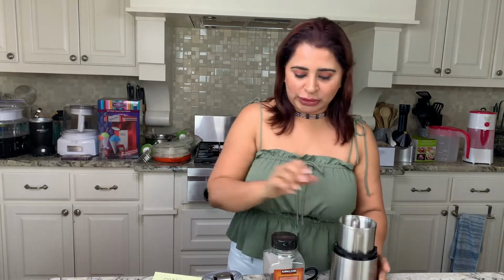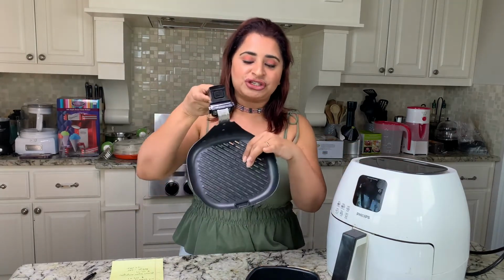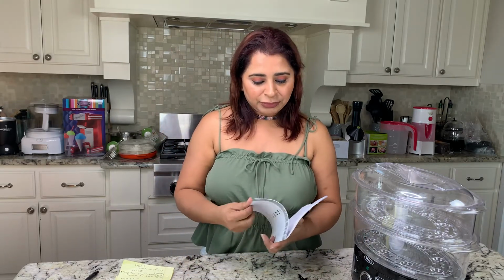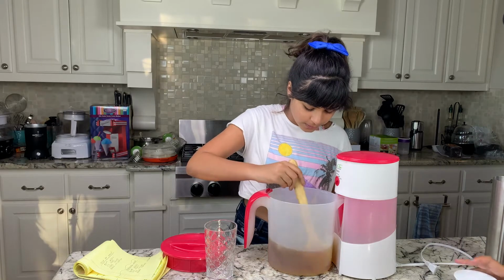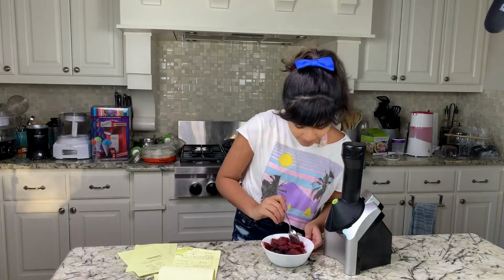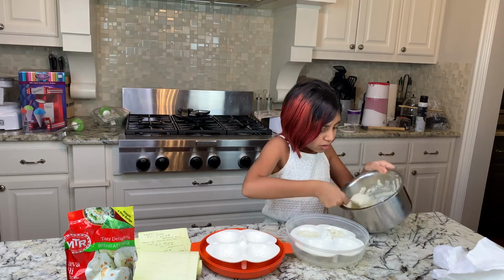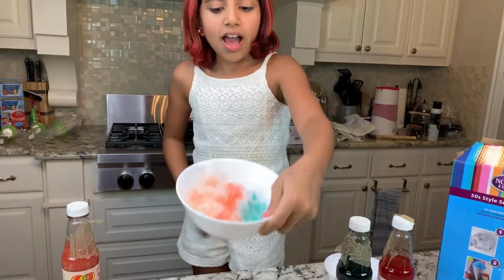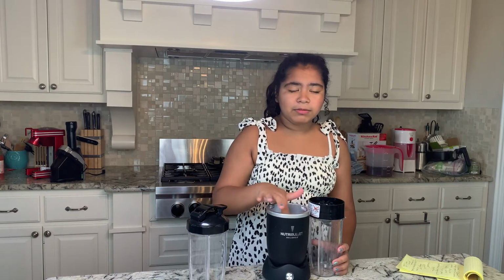Amazon appliances Yay or Nay!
Appliances bought from Amazon - Yay or nay!

Links of all the appliance are below.

Tell us what you would like to see in the future
Thanks!
3 non blondes + 1

Delux dash rapid egg cooker

Yonanas classic original healthy desert maker

Bella 7.4 Quart Healthy food steamer

Kitchenaid Blade coffee grinder

Nostalgis Electrics retro single snow cone maker

Mr Coffee Ice tea maker (we found similar and cheaper)

Blossoming Onion maker

Cusinart 1.5 quart frozen yogurt / ice cream maker

Milton Microwave idli maker and steamer

Phillips Digital Airfryer

No part of this publication may be reproduced, stored in a retrieval system, or transmitted in any form or by any means, except as permitted under the United States Copyright Act, and/or without the prior express written permission of 3nonblondesplus1.